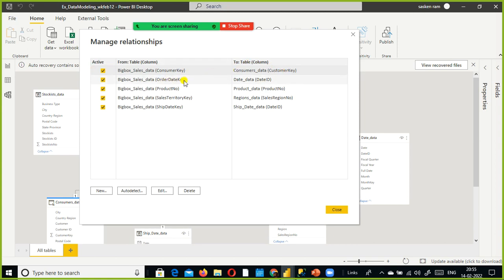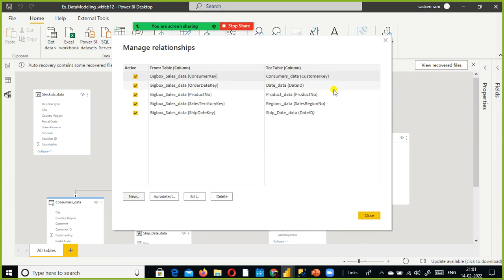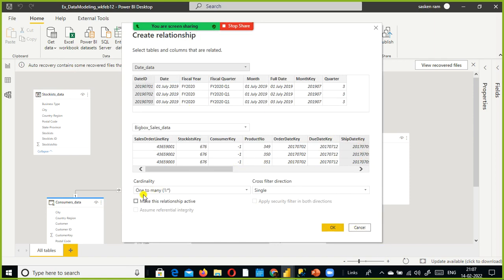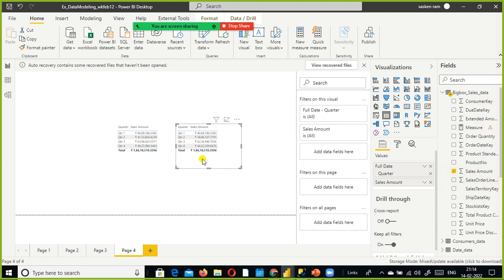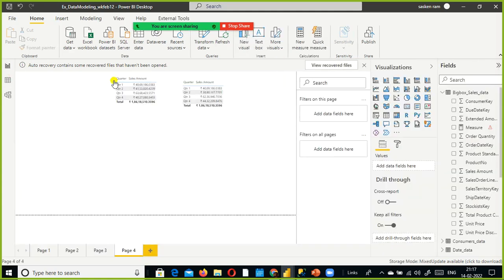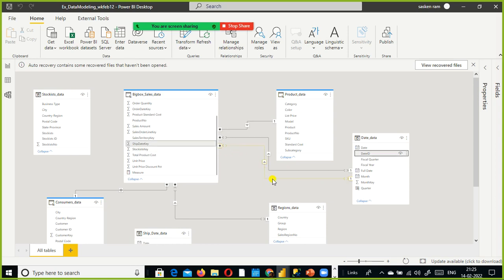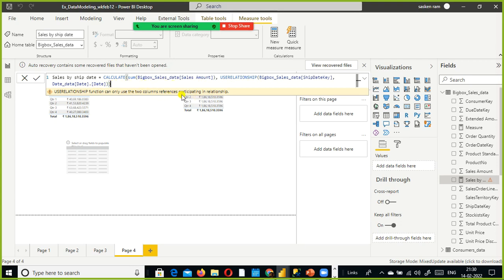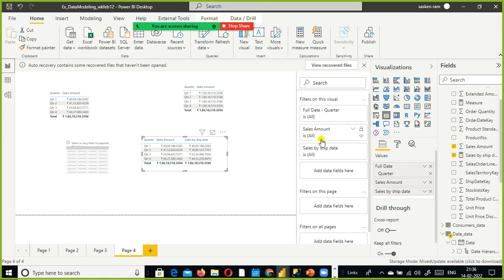Active Inactive Relation - Power BI